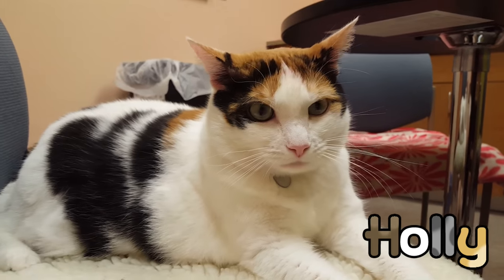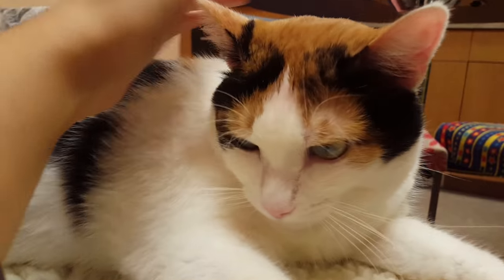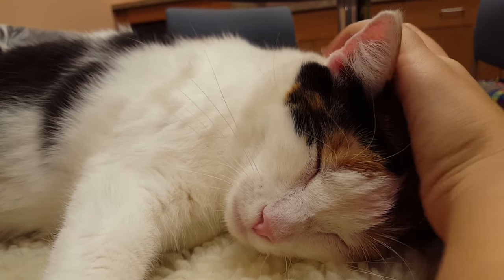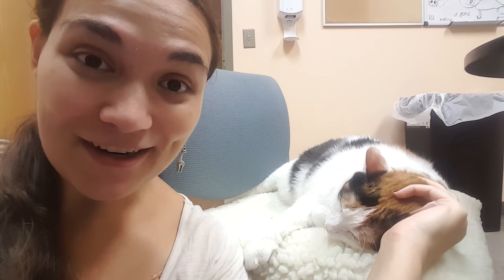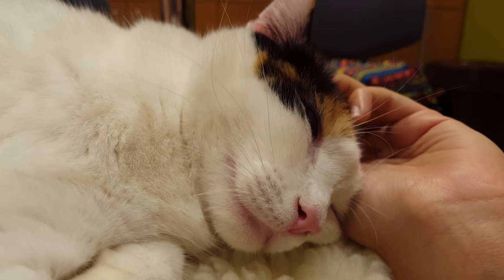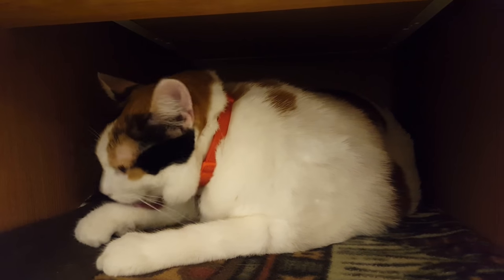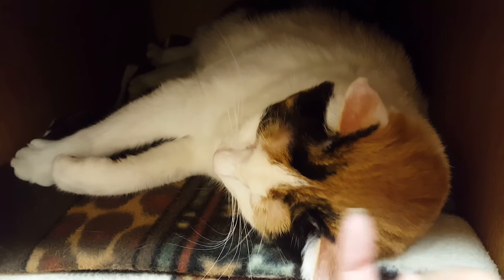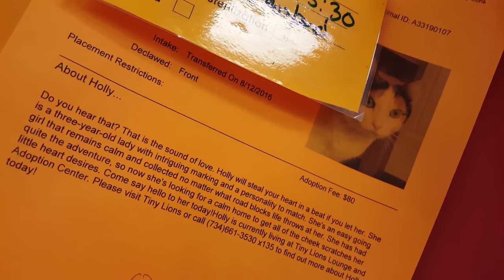Holly's Beautiful Purrs & Heart-Shaped Spots • Cat Café & Adoption Center - Episode #2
The Tiny Lions Cat Café is a cat lounge and adoption center in Ann Arbor, Michigan that is dedicated to providing a relaxing space where cat-loving humans and human-loving cats can meet!

All the cats that are at the café are available for adoption so if you happen to fall in love while you are there you can take  your new companion home!

Learn more about this amazing group and the work they've been able to do